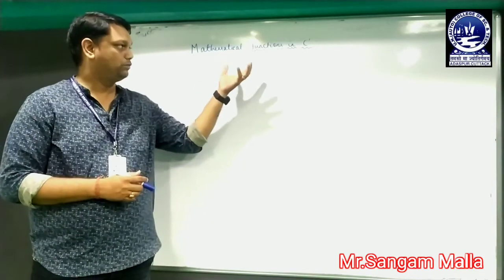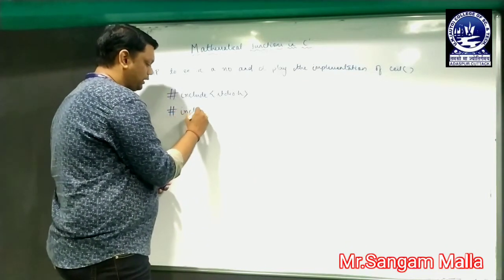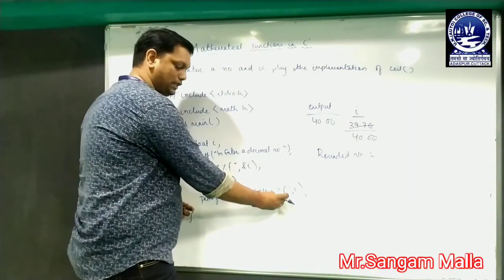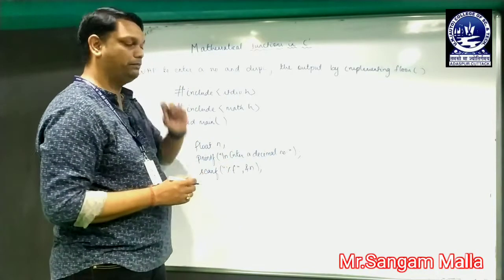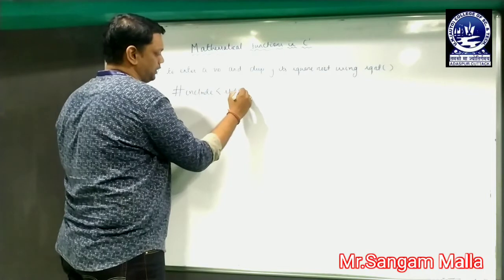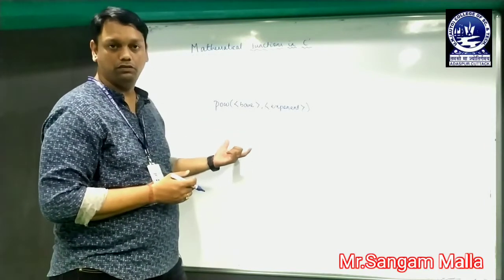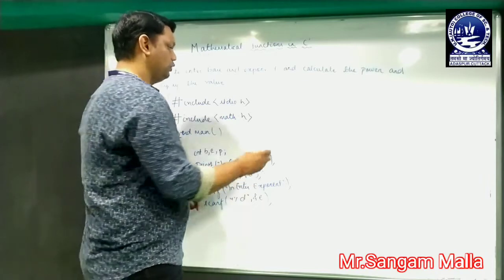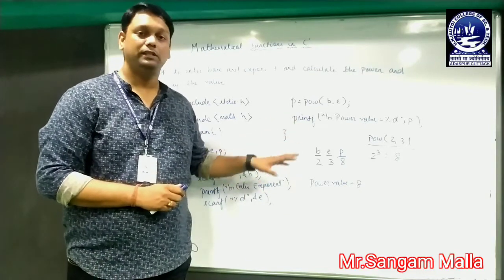Mathematical Functions | ceil() | floor() | sqrt() | pow()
This video describes Mathematical Functions | ceil() | floor() | sqrt() | pow(). This video is made by Mr.Sangam Malla, Dept. of I.T.M.